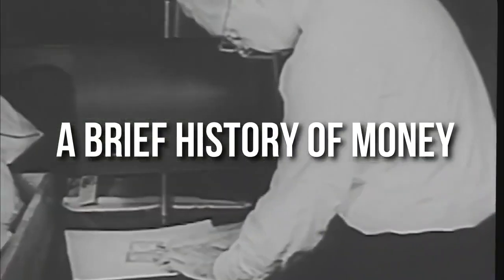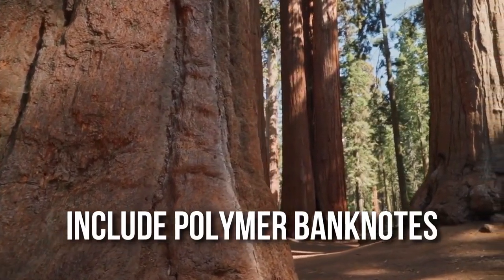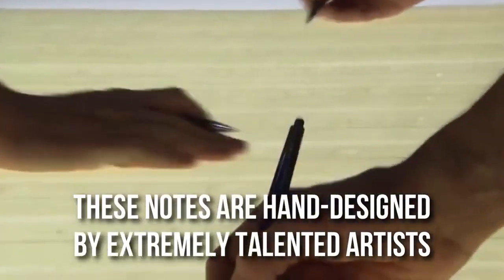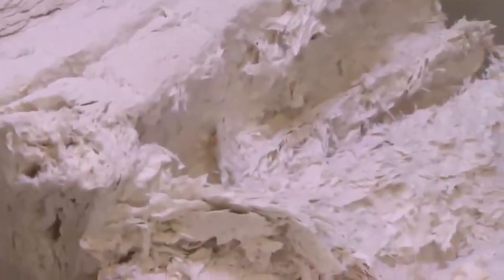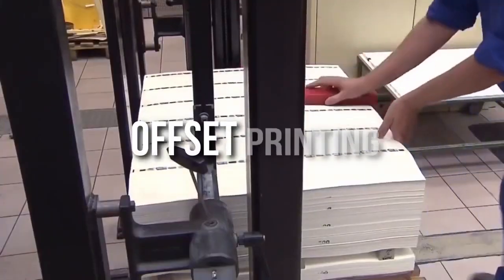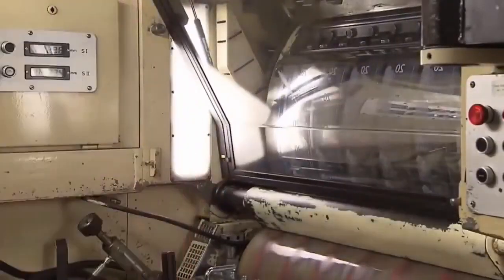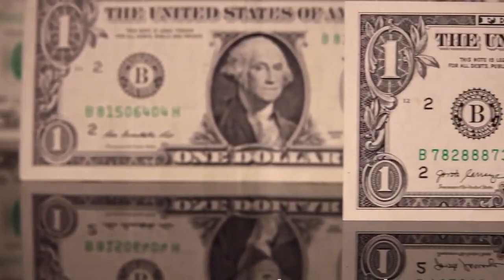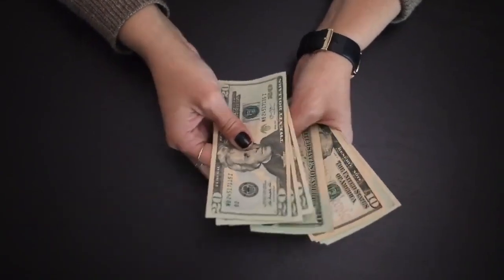How Things Are Made| Money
In this video, we're going to take a look at how things are made from the perspective of money. We'll explore the history of money, how it's created, and the effects it has on our lives.

If you're interested in understanding how things are made from a financial perspective, then this video is for you! We'll explore the history of money, how it's created, and the effects it has on our lives. By the end of this video, you'll have a better understanding of how money works and what effects it has on our everyday lives.
 In this riveting video, we delve deep into the intricate process of how currency is made, uncovering the mysteries behind the production of money that drives economies worldwide. Join us as we unveil the remarkable journey from raw materials to tangible currency.

Prepare to be amazed as we explore each meticulous step involved in crafting money. Discover how engraved designs come to life on metal plates through the artful process of plate making. Witness the sophisticated machinery and technology employed to print intricate patterns, colors, and security features on banknotes, ensuring their authenticity and integrity.

But it doesn't stop there – we also investigate the intriguing ways in which coins are produced. From the initial casting of metals to the discerning creation of coin molds, we take you behind the scenes of the coin-making process. Marvel at the attention to detail as these small metallic discs turn into valuable symbols of exchange.

This eye-opening journey wouldn't be complete without understanding the security measures instilled within our currency. Delve into the world of anti-counterfeiting techniques, such as the inclusion of hidden watermarks, holograms, and specialized inks, all aimed at making money robust against forgery.

Throughout this captivating exploration, we provide fascinating insights into the history of money-making and how it has evolved over time. Discover the surprising origins of various denominations and gain a newfound appreciation for the craftsmanship required to produce banknotes and coins of exceptional quality.

Unlock the secrets behind the making of money – a crucial aspect of our daily lives that often remains a mystery. Join us on this enlightening journey of discovery and gain a profound understanding of the intricate processes involved in creating the means of exchange that drives commerce worldwide.